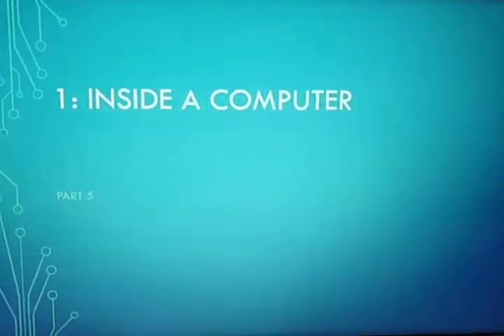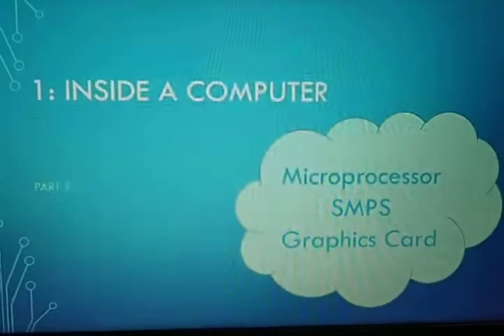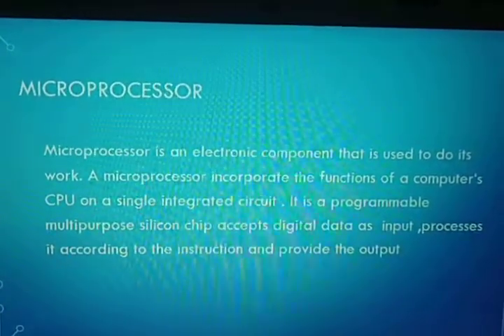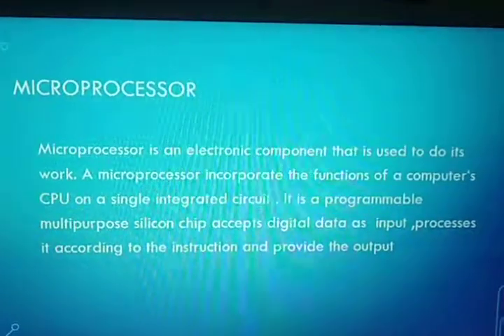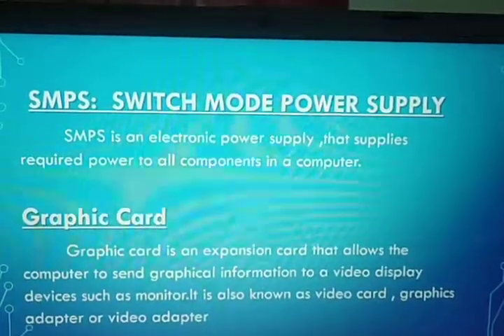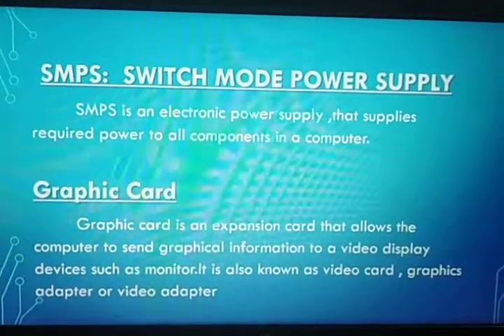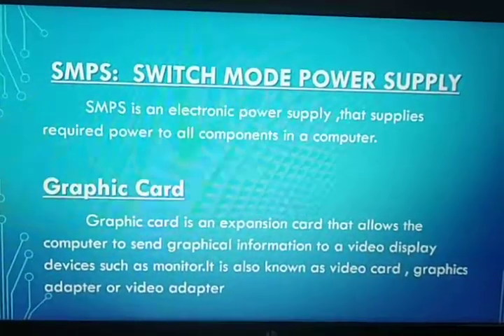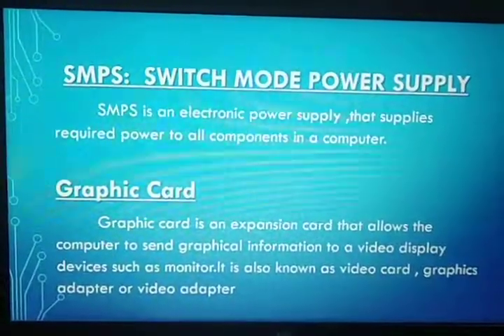Inside CPU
Smps &  Microprocessor